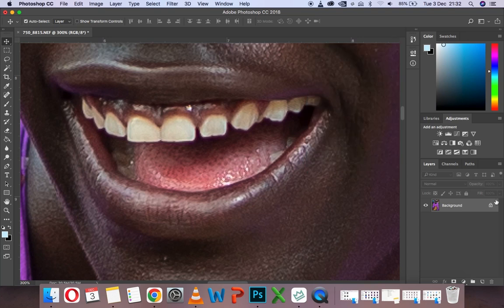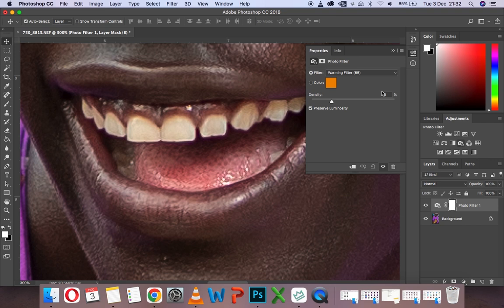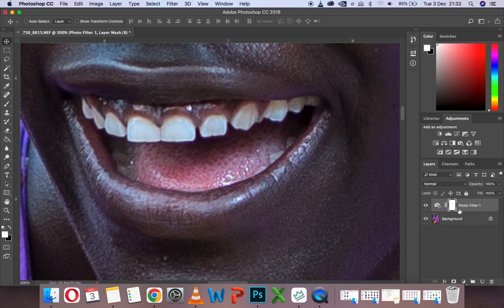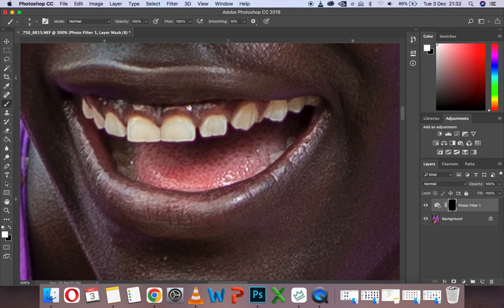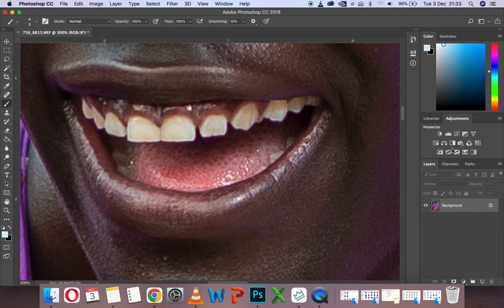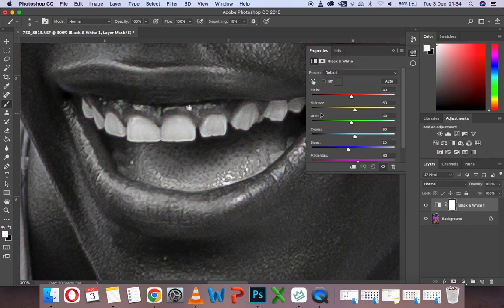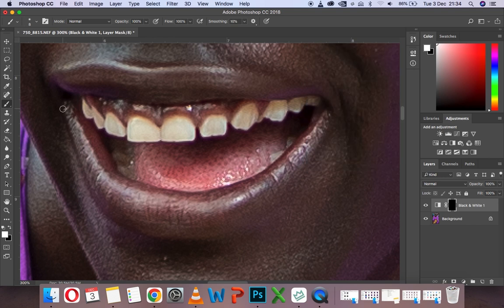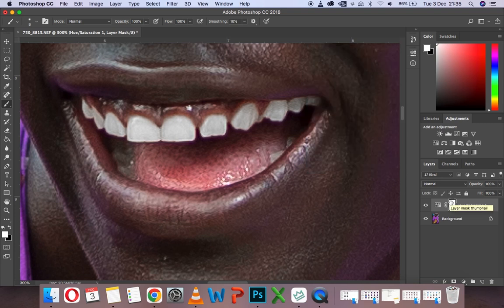3 Easy Ways to Whiten Eyes and Teeth in Photoshop#shorts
Learn how to whiten teeth and eyes using photoshop with 3 simple ways used by pros in less than 3 minutes.

Method 1  0:00 - 0:55
Method 2  0:56 - 1:36
Method 3  1:37